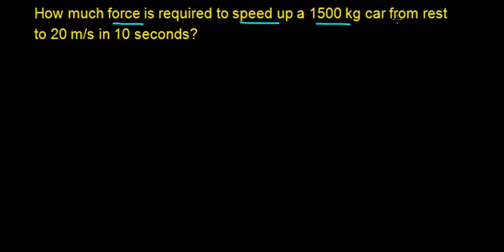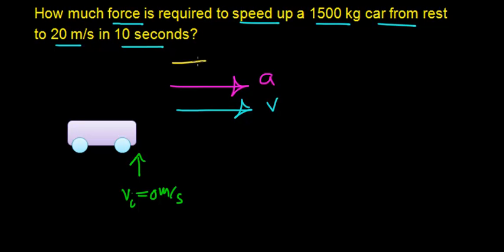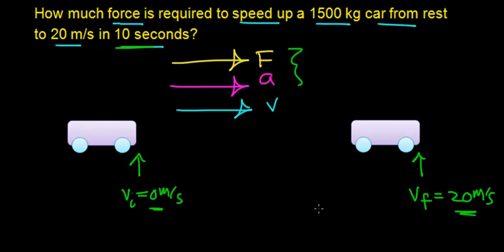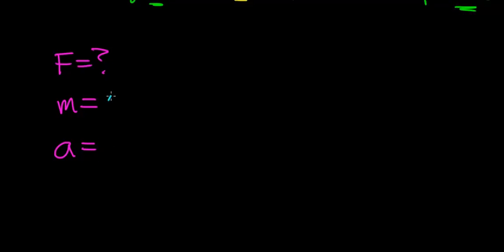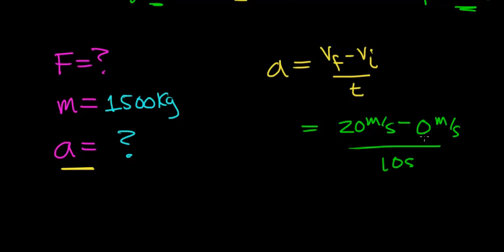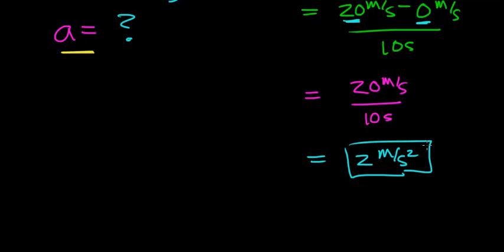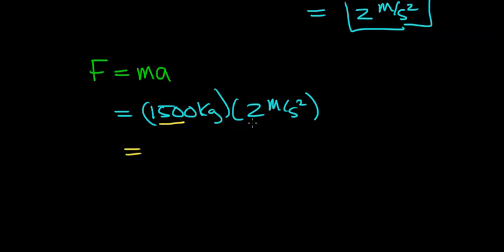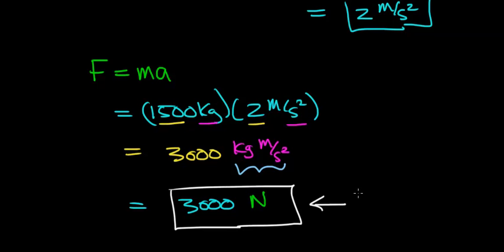Physics First force required to accelerate a 1500 kg car from rest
This video was developed for a Physics First class that is taught at the ninth grade level.